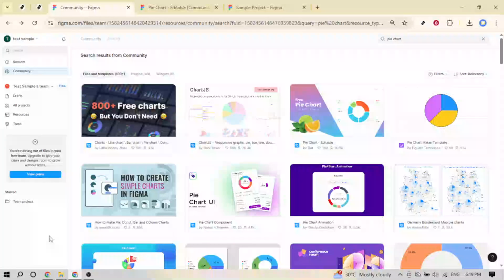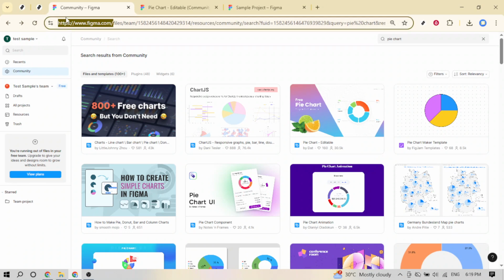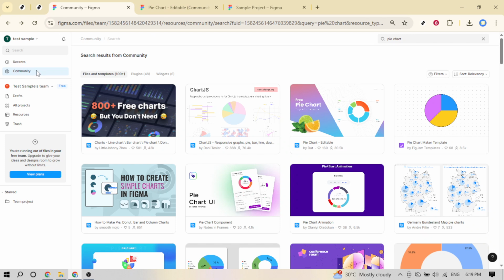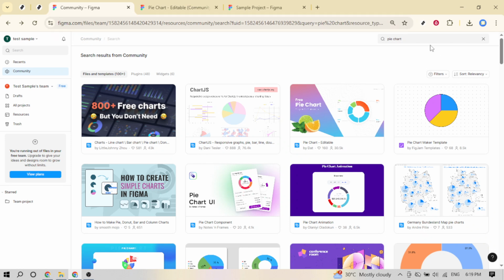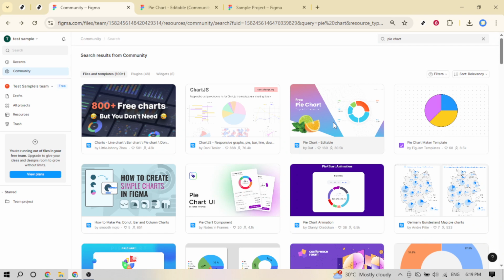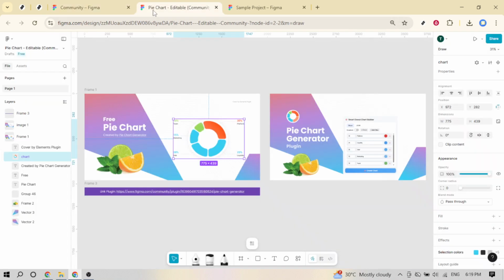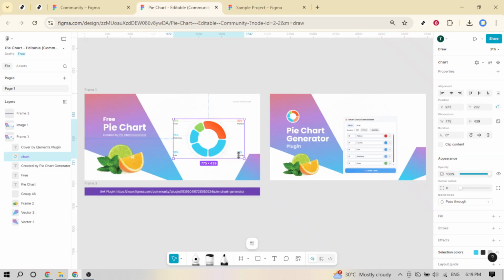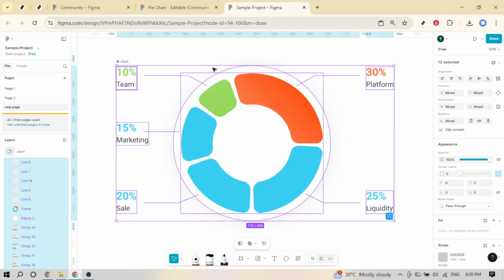How to Design Pie Charts in Figma 2026 (Simple Step!!!)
how to design pie charts in Figma for dashboards, reports, and presentations. In this tutorial, you’ll create clean and accurate pie chart designs using shapes, stroke settings, and consistent colors.

This step-by-step guide shows how to build custom pie charts in Figma, adjust values visually, and keep your charts readable and professional. Perfect for UI designers, product designers, and anyone working with data visualization in Figma.